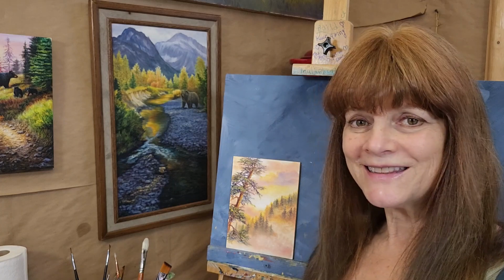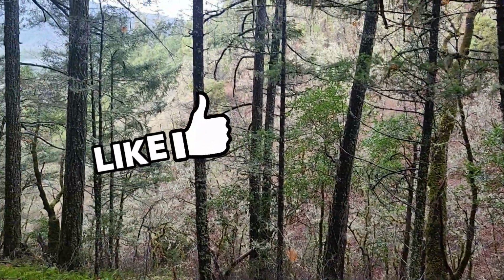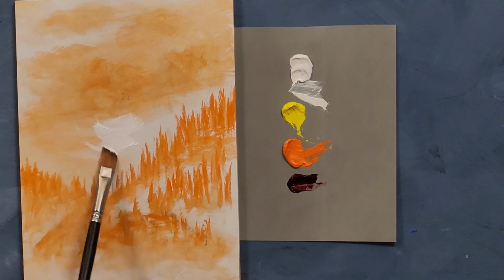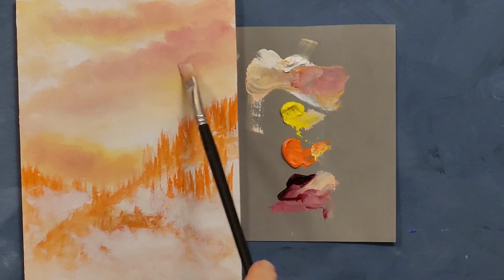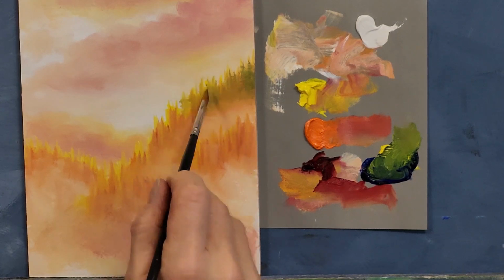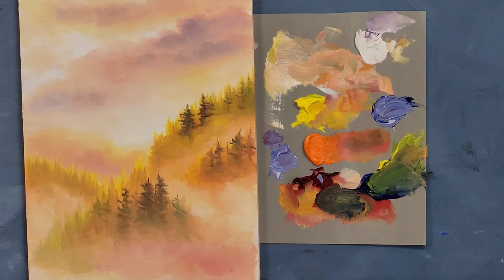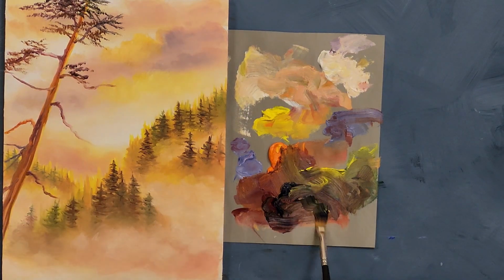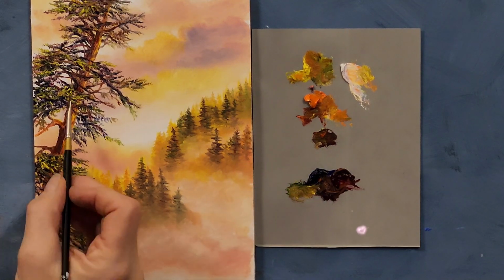How to Paint a Misty Sunset Forest in Oils with Depth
Join me on a journey through inspiring mountain scenes as we create a stunning misty sunset forest in oils. In this video, I’ll guide you step-by-step through layering wet-on-wet techniques, mixing rich colors, and using different brushes to blend the mist and add depth to your painting. You’ll also learn tips for painting delicate trees on a small 6x8 canvas. Whether you're a beginner or looking to refine your skills, this little study is packed with helpful insights and techniques.

 "You’re tree-mendous!" 🌲

SUPPORT ME and SHOP Wildlife Art 🎨 on my WEBSITE 🥳